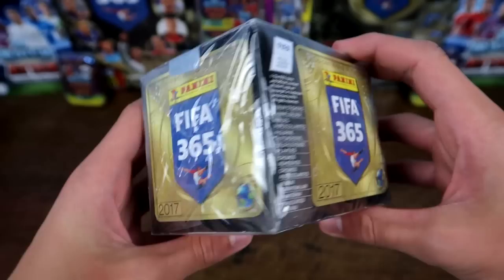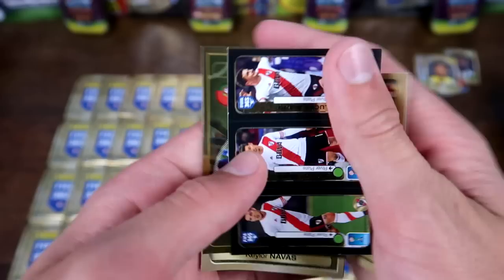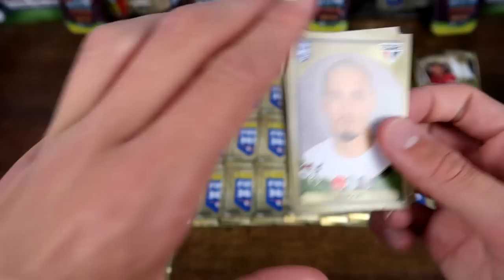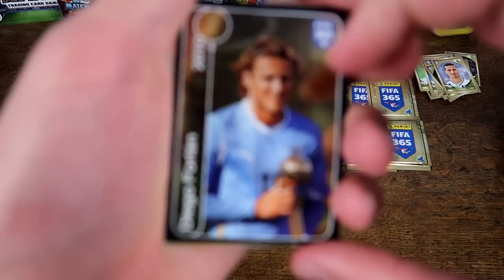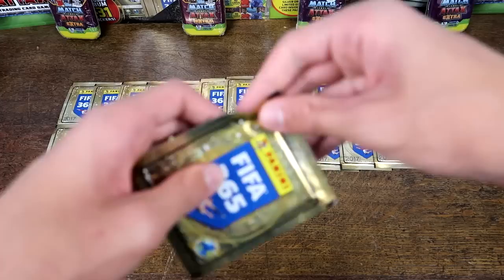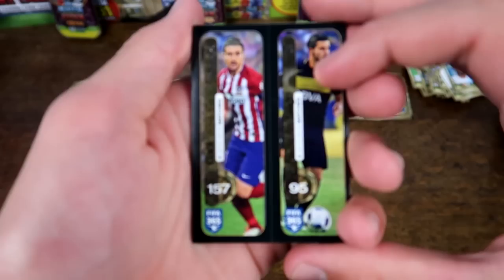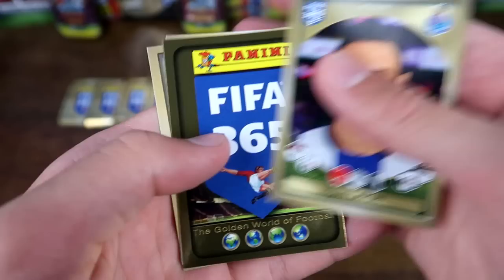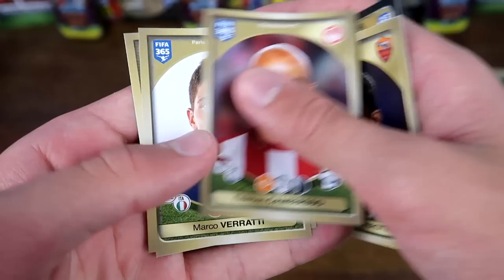Panini FIFA 365 Sticker Collection - FULL BOOSTER BOX OPENING!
I open an entire booster box with 50 packs and 250 total stickers from the new Panini Fifa 365 sticker collection!